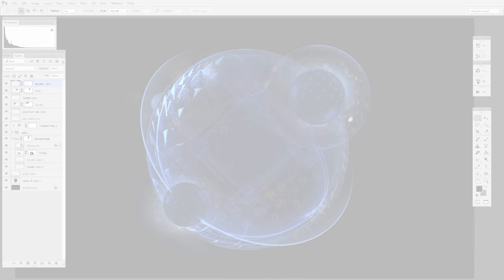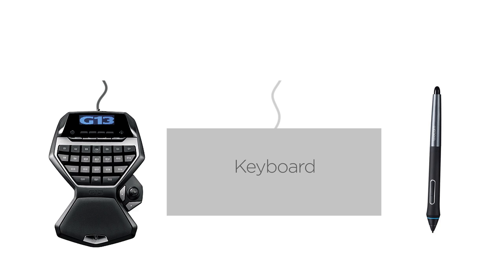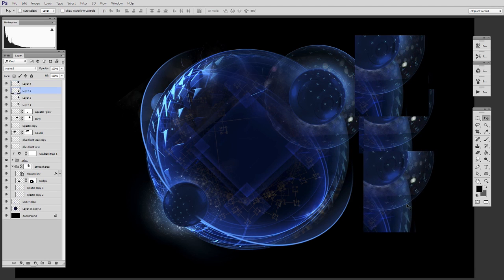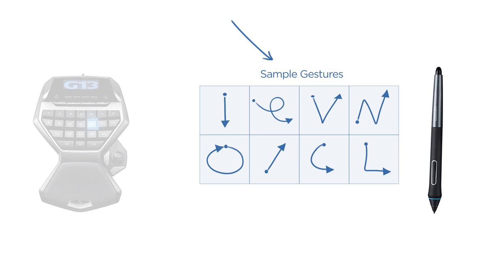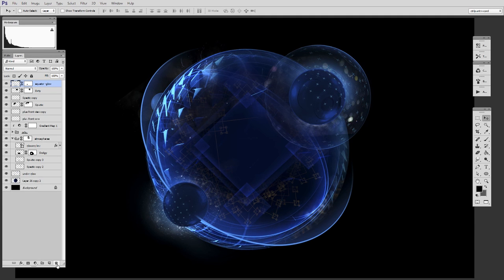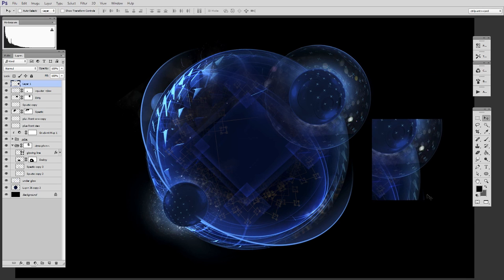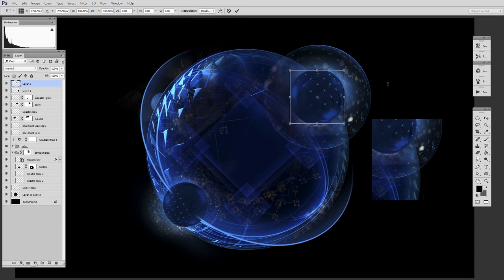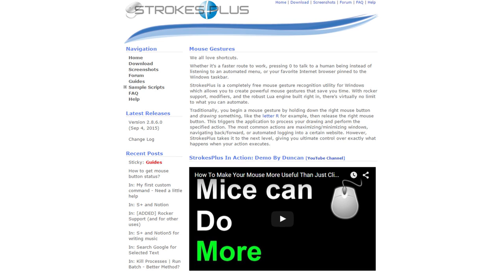Gesture Shortcuts 01 | Digital Painting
If you've been following Ctrl+Paint for very long, you know I'b a big fan of keyboard shortcuts.  They're what make the software fade away, allowing you to focus on the art at hand.  Today's video introduces my new favorite way to use keyboard shortcuts: gestures!